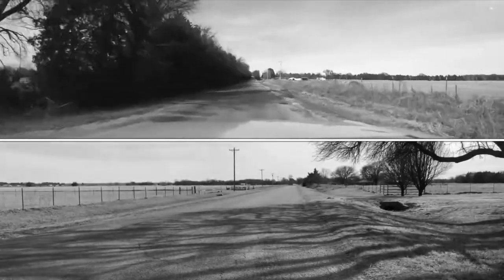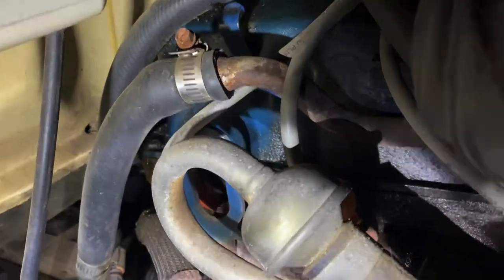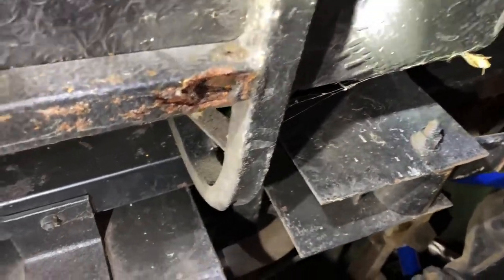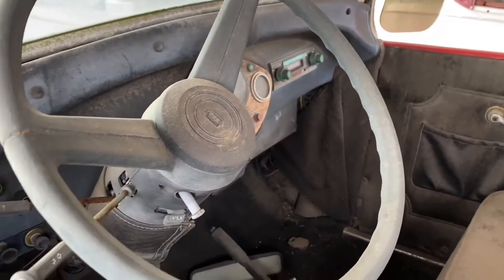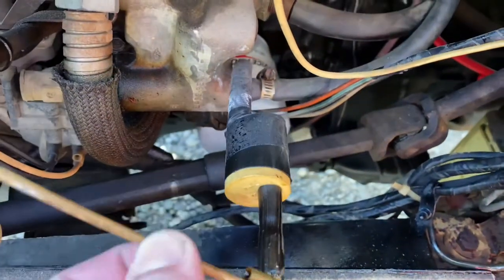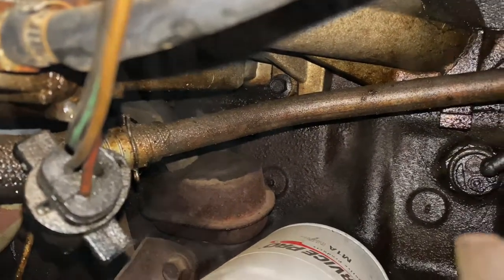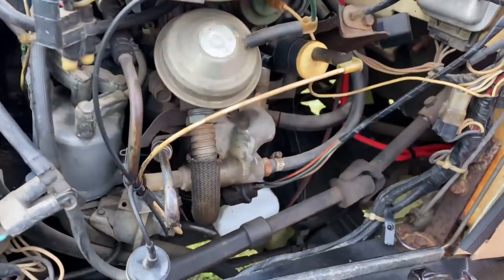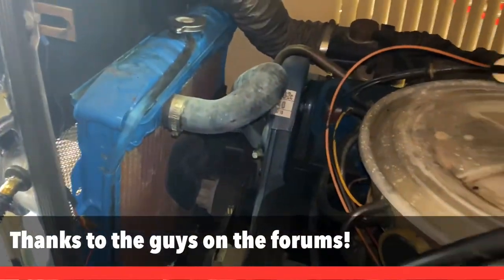Shay Model A Ford! The newest ride in my collection. Purchase and 1st day problem.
This is a look at my newest ride.  This is a review of my purchase, drive home and initial 1st day problem.